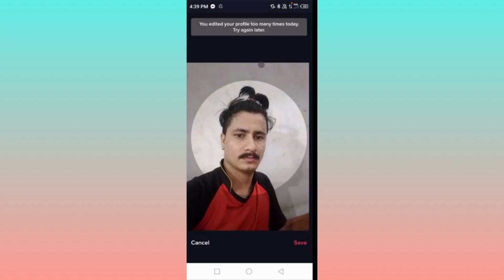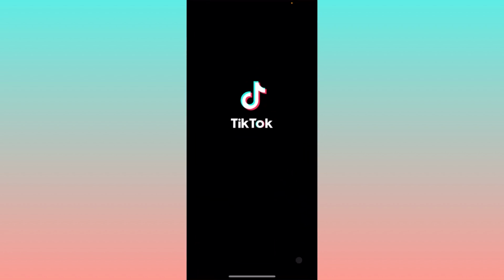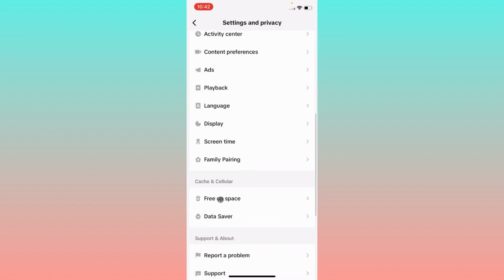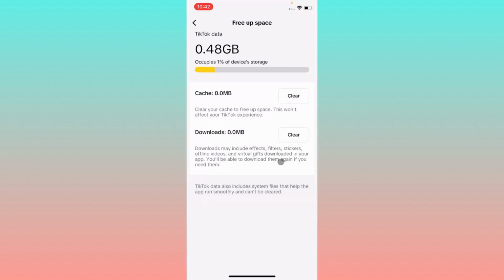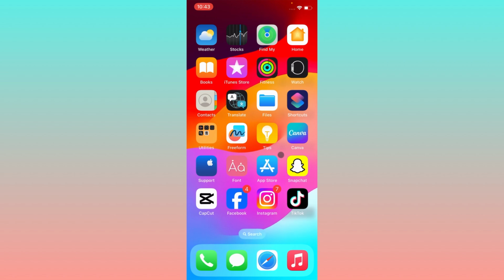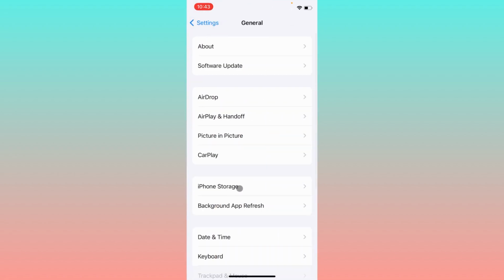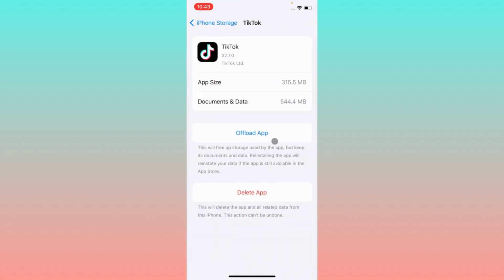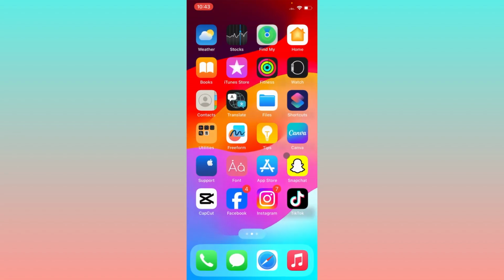How to Fix TikTok You Edited Your Profile Too Many Times (2024)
In this video, I will help you to fix tiktok you edited your profile too many times. Please watch till the end.